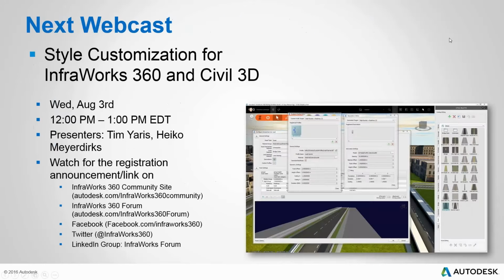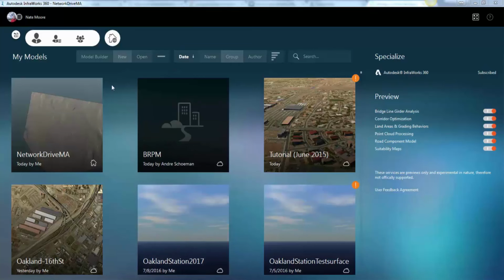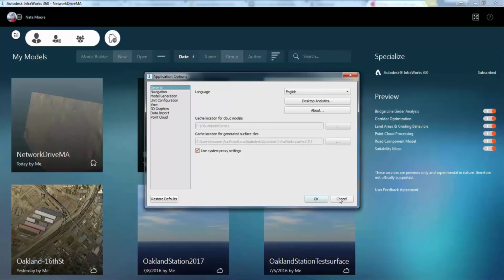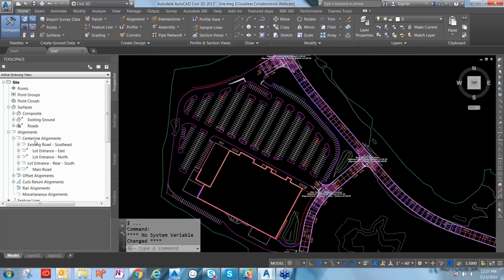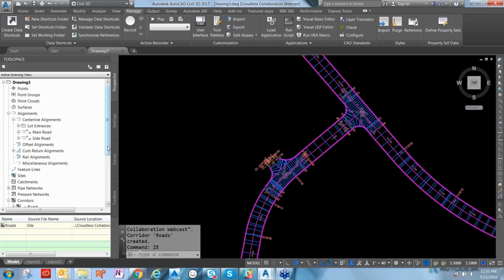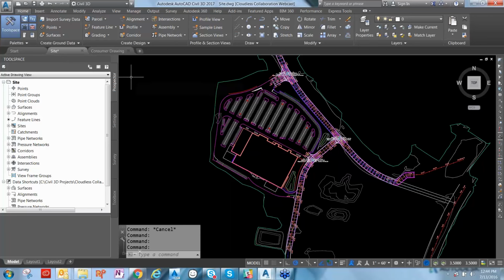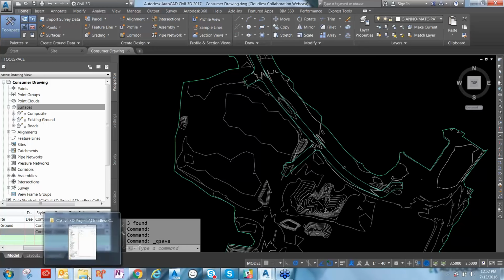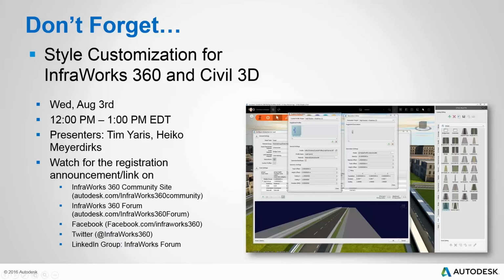Webcast July 13th: Cloudless Collaboration with InfraWorks 360 and Civil 3D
It’s rare that a single person manages an entire infrastructure project. If you’re one of the majority of professionals who works in a team environment, you likely need to share data with others to complete your portion of a design.
Join Tim Yarris and Nathan Moore to learn some of the new tools in Civil 3D that can help you:
 - share complex corridor models
 - leverage reference objects in downstream workflows
 - structure your project objects and share the structure with your team
 - control how you are notified when a referenced object changes